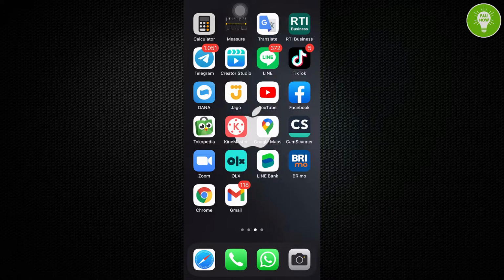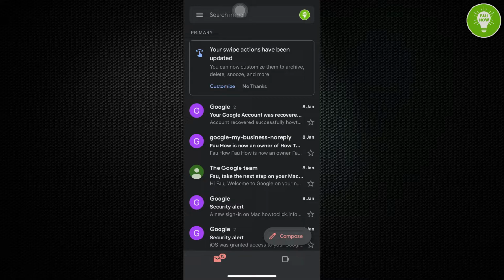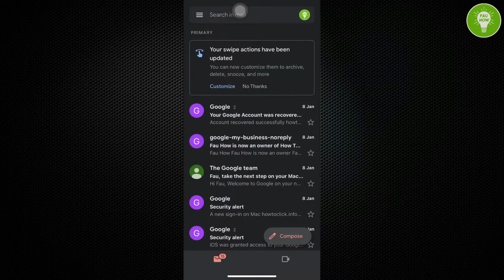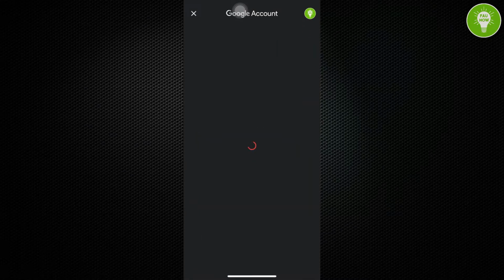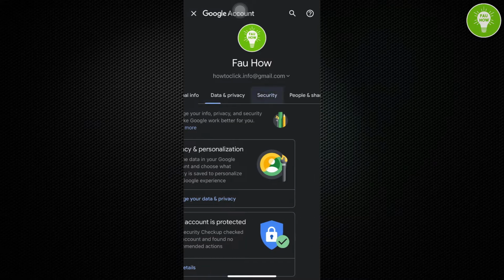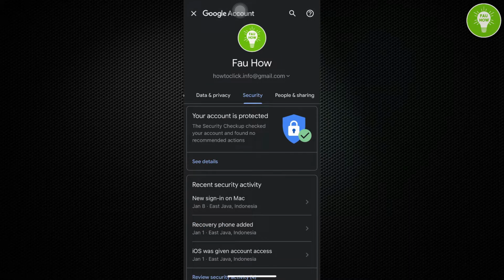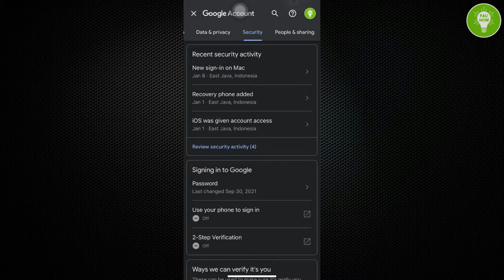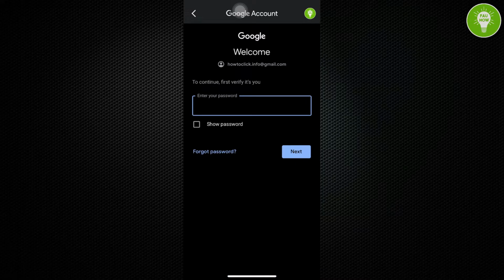The Ultimate Guide: Change Your Gmail Password with Ease (Works on iPhone & Android)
The Ultimate Guide: Change Your Gmail Password with Ease (Works on iPhone & Android). How to Change Password on Gmail Account - Works on Iphone & Android. Learn How to Change Password on Gmail Account on Android and iPhone. In this you will be able to reset your gmail password in case if you have forgot the password of your gmail account on your phone.

DON'T CLICK !!!